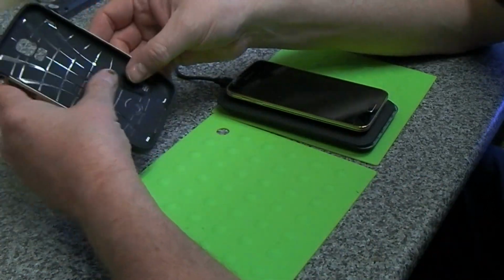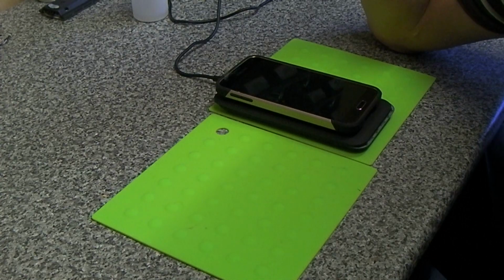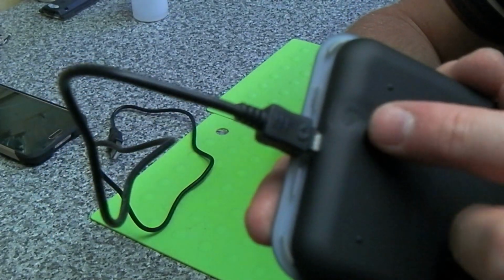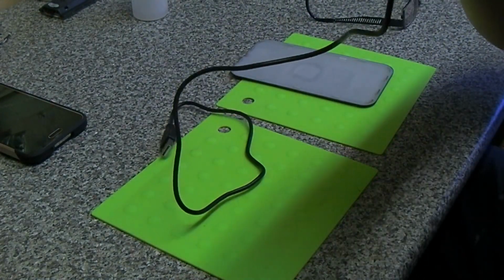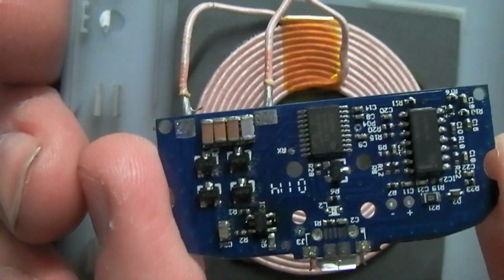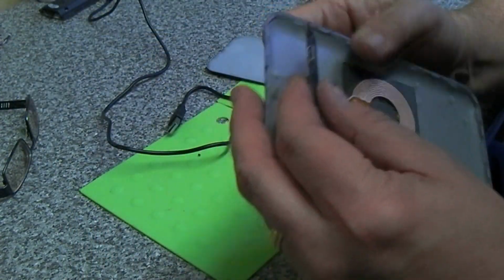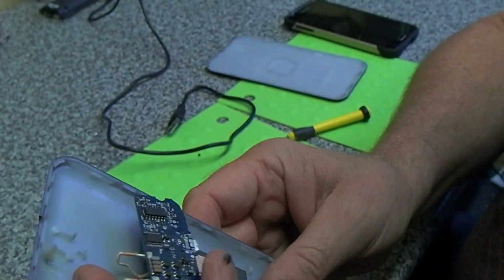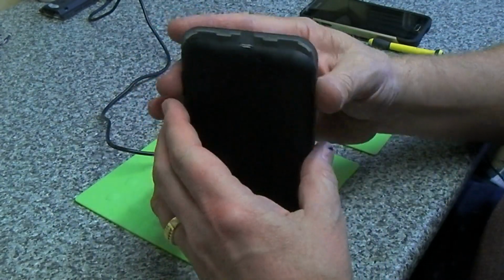Galaxy S5 Wireless Charging Fire Hazard!!!!!!!!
The more comments the better for this one please guys.

How did the fitting of a protective case cause this to happen?

Whilst uploading his video I tried the charge again with no case fitted.
It still works and runs warm, not hot.

What is the issue when the cover is fitted?